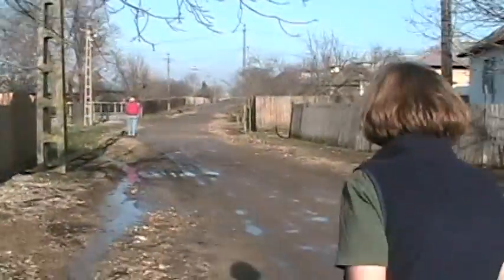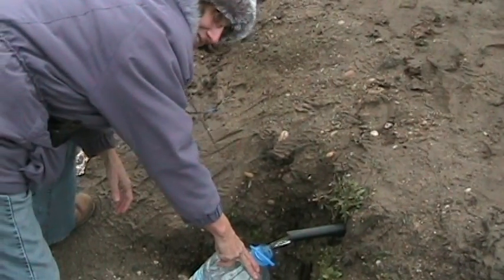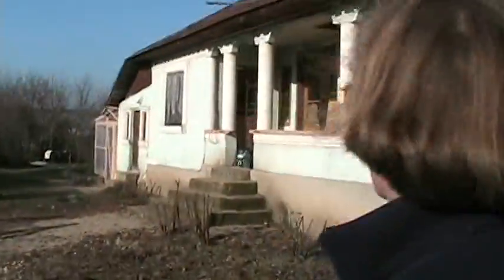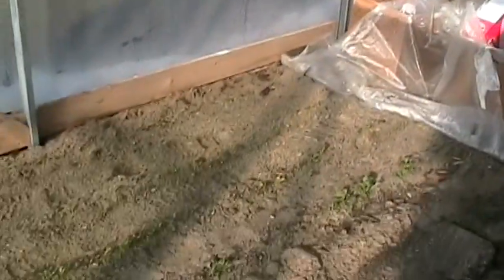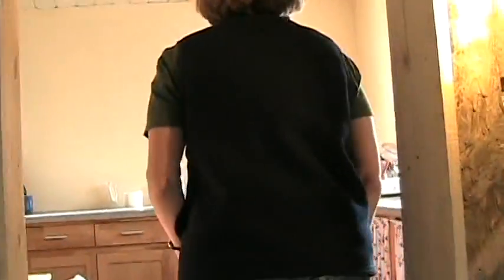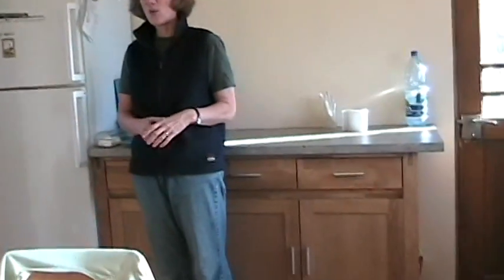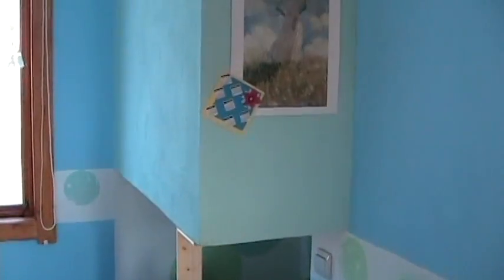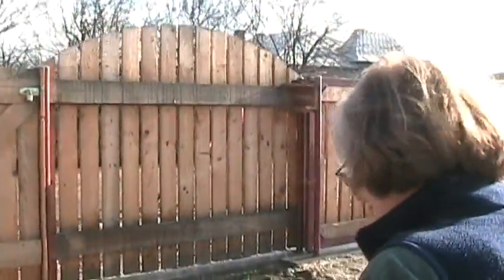Roberts in Romania | Video Update 4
It's January in Romania and the Roberts have moved into their new house. In this video, Paula gives a tour of the not finished, but very livable home. The video also follows the Roberts while they do everyday tasks such as getting water and milk. Filmed on 10 January 2010.

The Roberts Family are missionaries serving in Romania with the organization International Messengers.